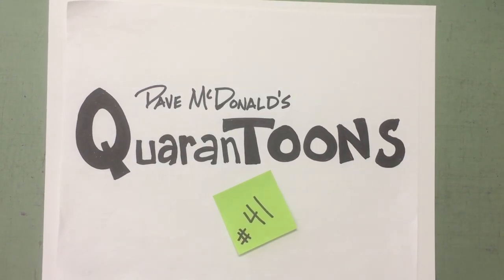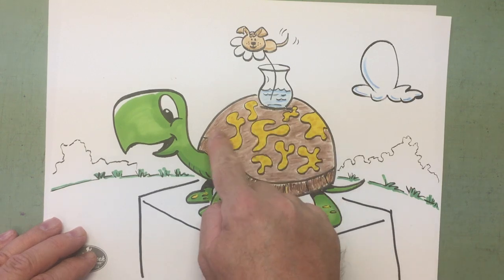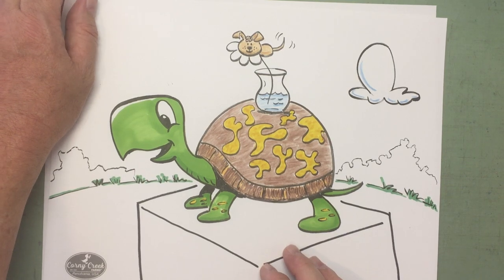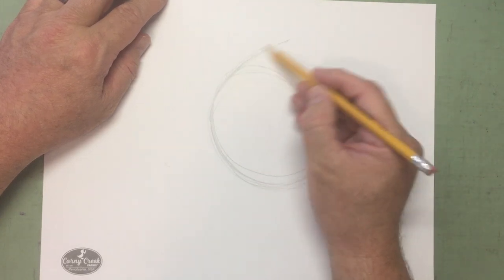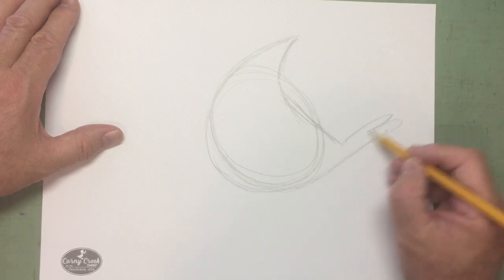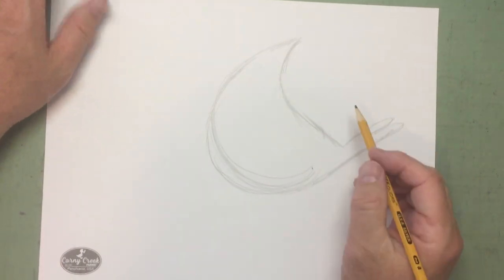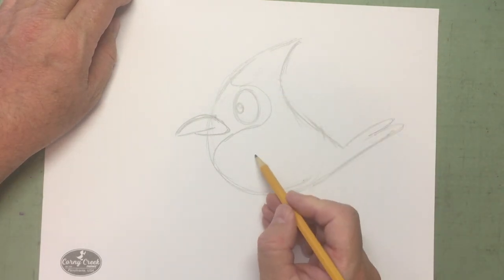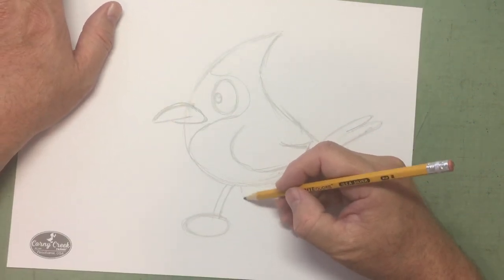Draw Cartoons with Dave McDonald: #41 "Cardinal Rule!"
Learn to draw step by step with cartoonist and author/illustrator, Dave McDonald.  Fun art activity for kids 6 and up!   Today we stay in the fabulous state of North Carolina and I show you how to draw the state bird, the Cardinal!  So grab your pencil and let's go!!!